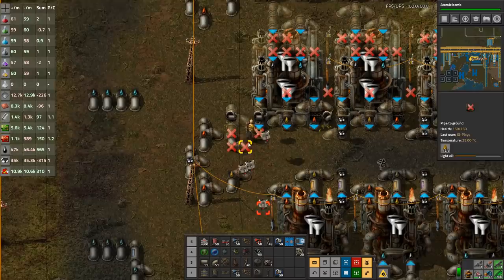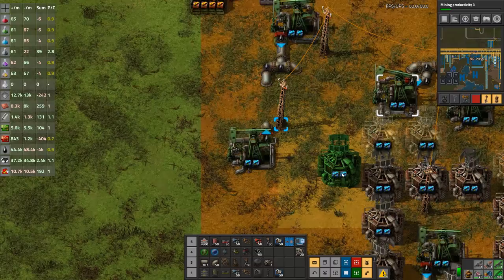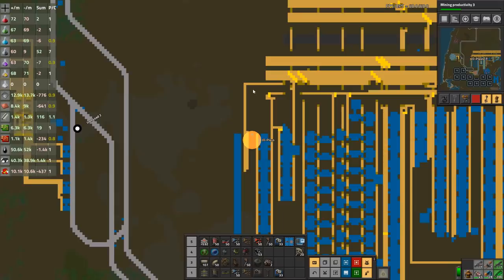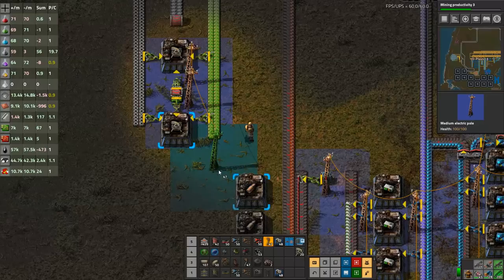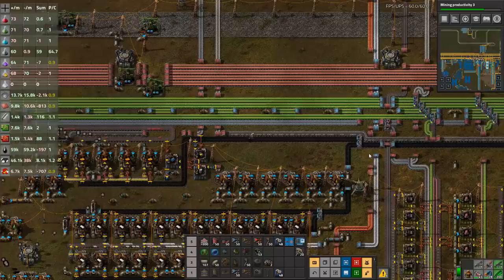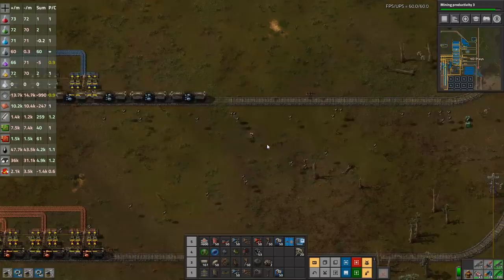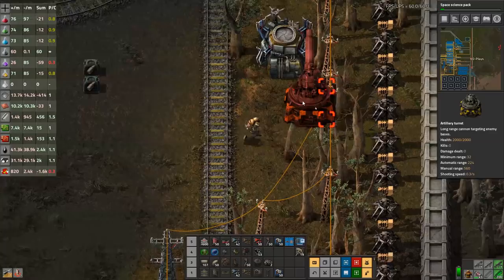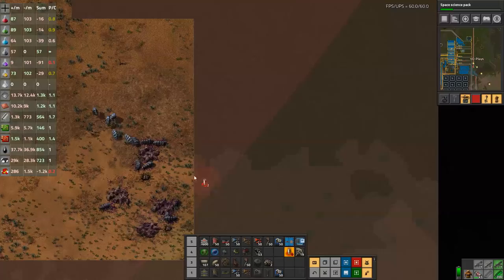Factorio 0.17 | Factory Island EP49 Artillery | Tutorial, Guide, Lets Play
Feeling generous i have a amazon wish list